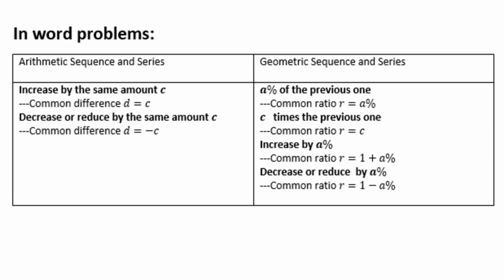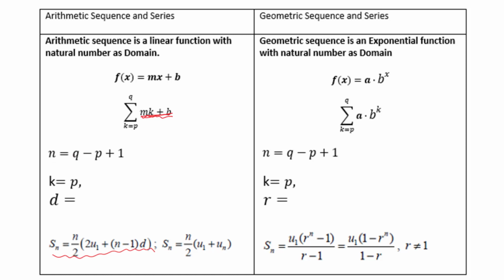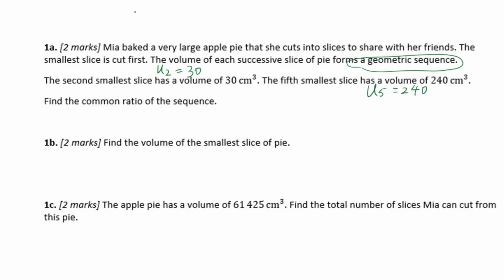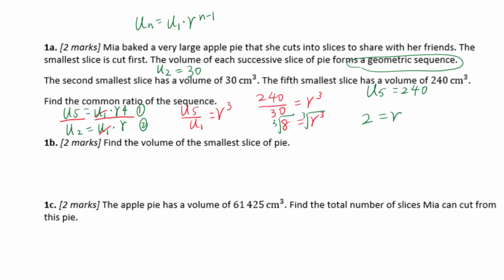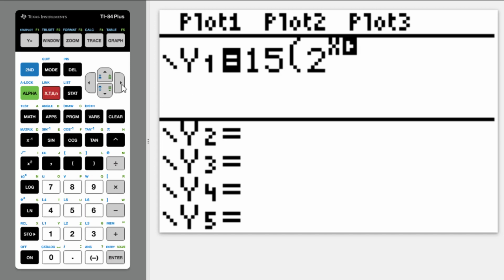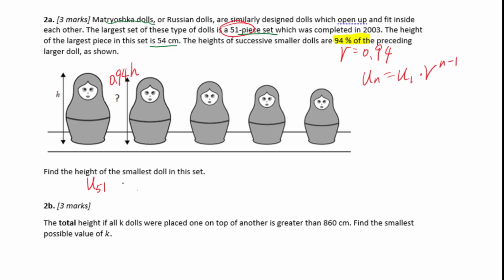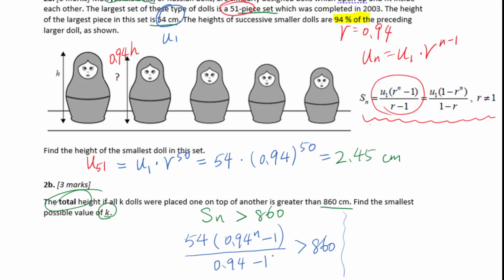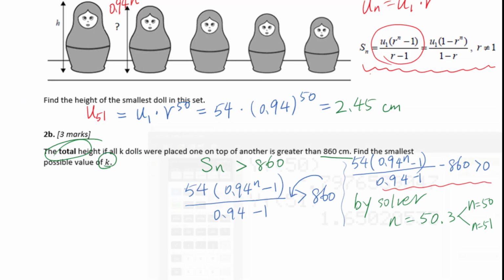Review (1) for Arithmetic and Geometric Sequence and Series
Arithmetic and Geometric Sequence and Series